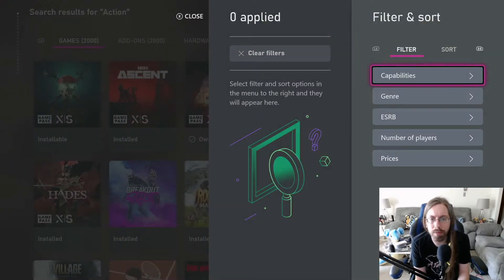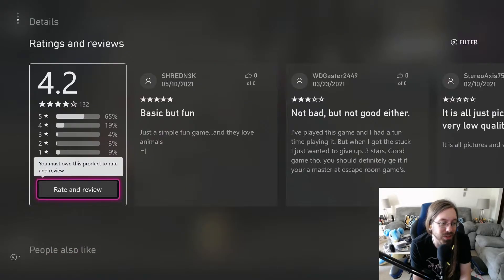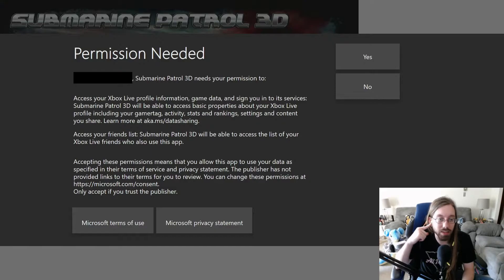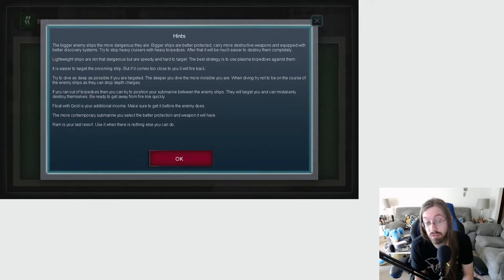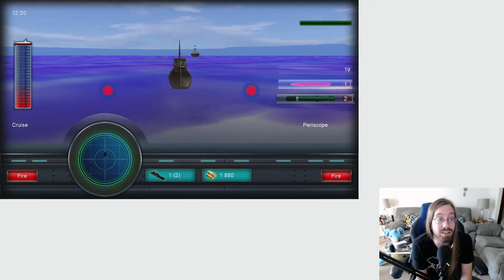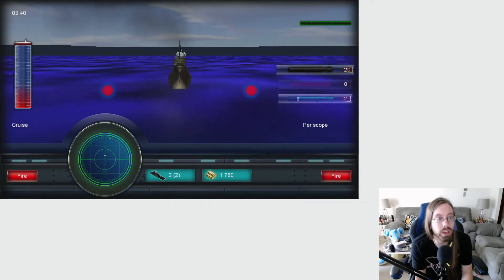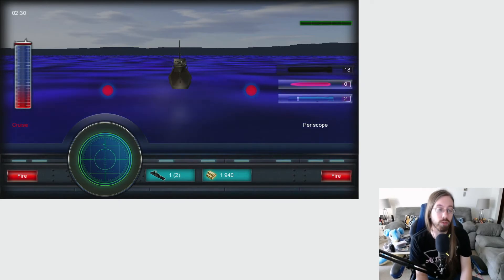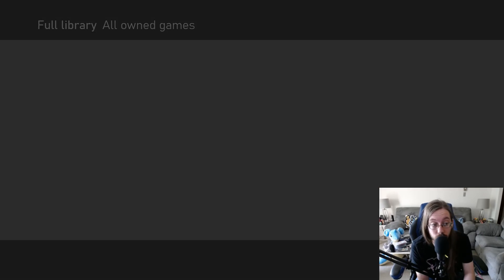Most Boring Sea Battle Ever | Submarine Patrol 3D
Only positive thing I can say about this game is that it will cure your insomnia.